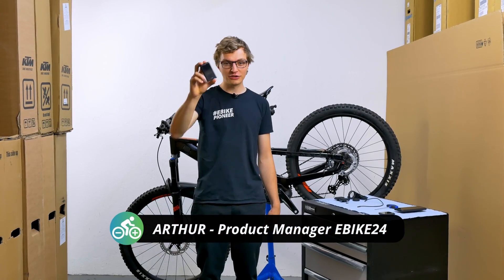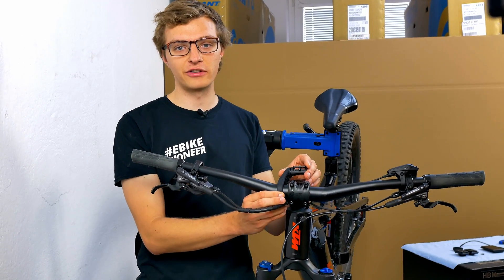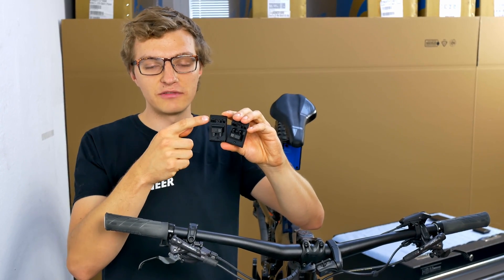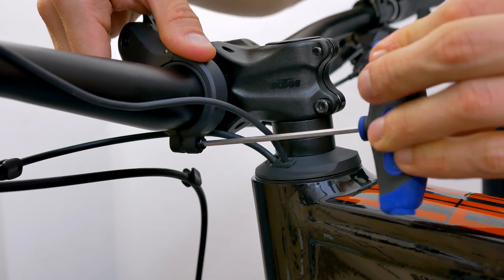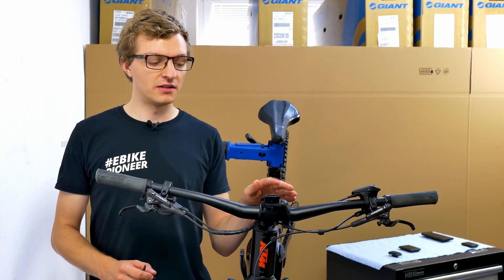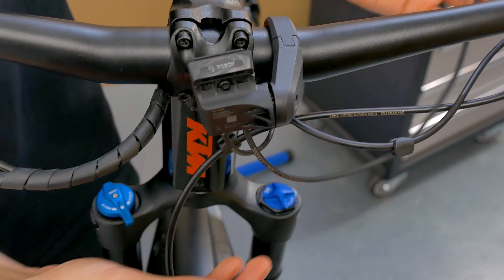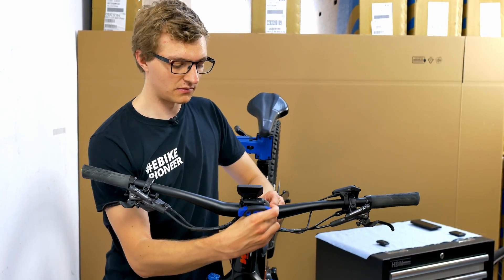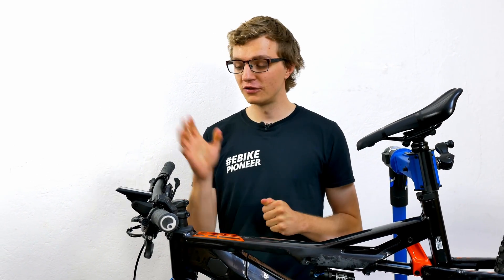Retrofit Bosch Kiox 500 on the Smart System | Tutorial | EBIKE24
Upgrade your Bosch Smart System electric bike with the Bosch Kiox 500 - we show you how it's done!🔧✅

Do you need a display on your Bosch Smart System e-bike? Then the Kiox 500 is just right for you. The large, high-resolution display provides you with all the important information about your electric bike. The Kiox 500 is approx. 40% larger than the Kiox 300 display from Bosch. In this tutorial we explain how you can easily retrofit the Kiox 500 to your e-bike yourself.

If you already had a Bosch Kiox 300 or a Bosch Smartphone Grip installed on your e-bike, then upgrading to the Kiox 500 is very easy. All you have to do is remove the Kiox 300 or Smartphone Grip from the holder and attach the Kiox 500. We address this briefly at 9:45.

This tutorial is intended for e-bikes that only have the Bosch LED remote control unit installed.

How to - Installing Bosch Kiox 500 on the Smart System:

00:00 Welcome & Introduction
00:20 Comparison Kiox 300 vs. Kiox 500
00:53 Mounting options
02:32 Differences in display mounts
03:43 Kiox 500 single-arm holder mounting
04:46 Fitting the Kiox 500 display mount
05:55 Connecting Display Mount & LED Remote
08:03 Fine-tuning the display position
09:03 Function Test
09:45 Convert Kiox 300/SmartphoneGrip to Kiox 500
10:01 Outro